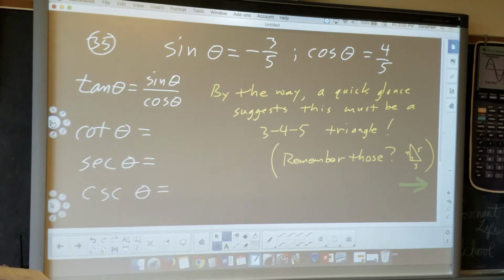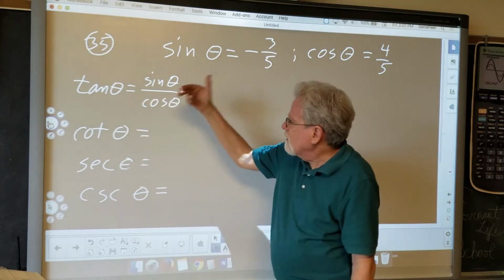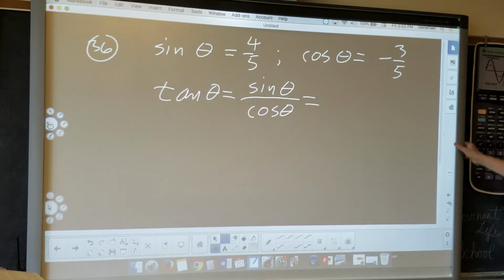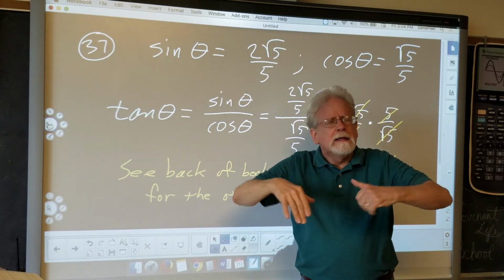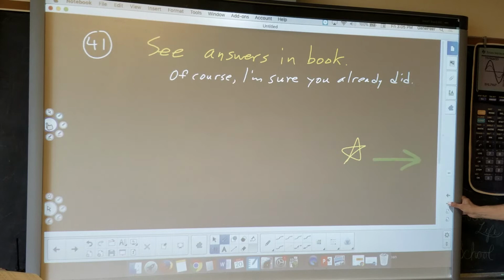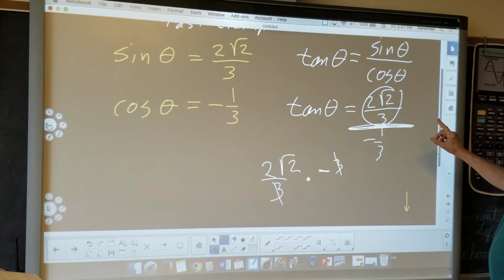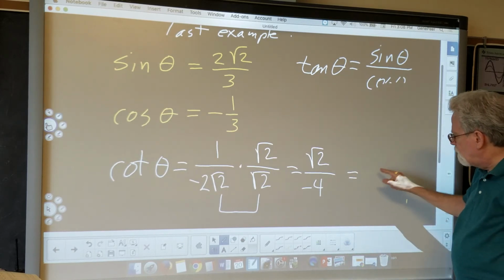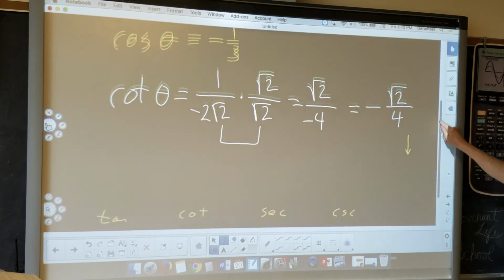Precalc, p.384 Part 2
Page 384, #35 -- 42 all